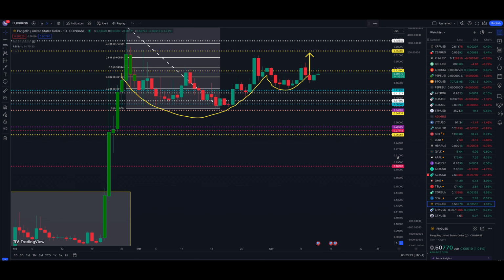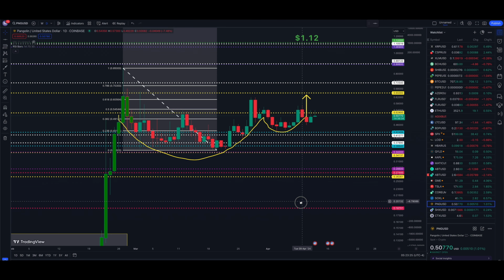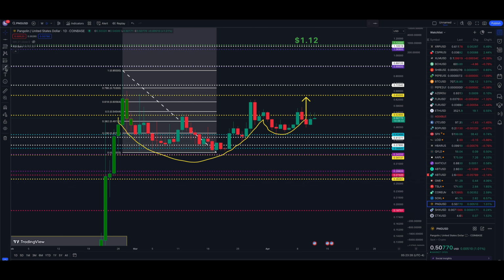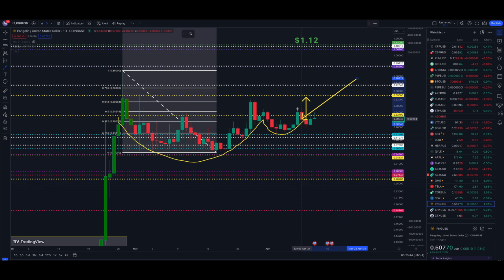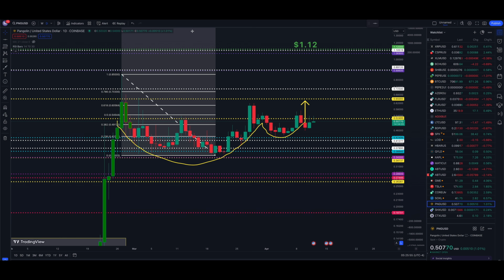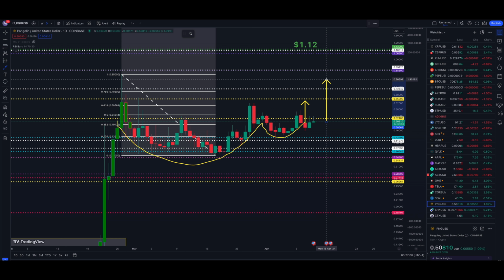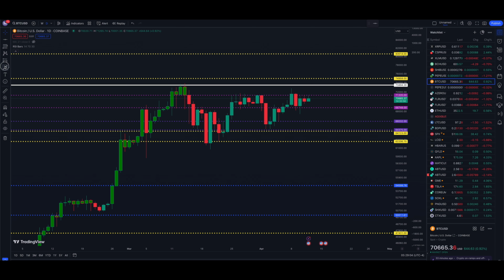PANGOLIN HUGE MOVE COMING!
PANGOLIN could potentially be ready to rocket higher from this Cup With Handle patter. Targets put PNG on track to move 80%$ higher from this pattern breakout zone. As usual watching what the Bitcoin markets are doing & looking for a continuation higher - Bitcoin is very close to making a new all time high. this should really set a fire under Pangolin & send it much higher!

Stock Market Art Work: